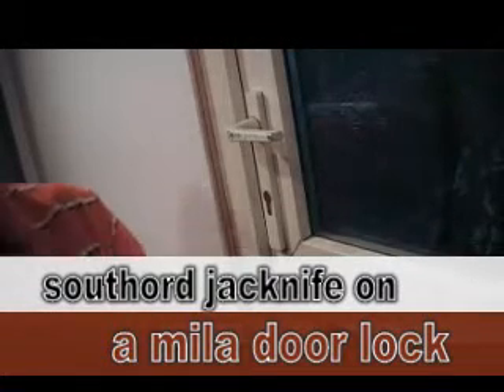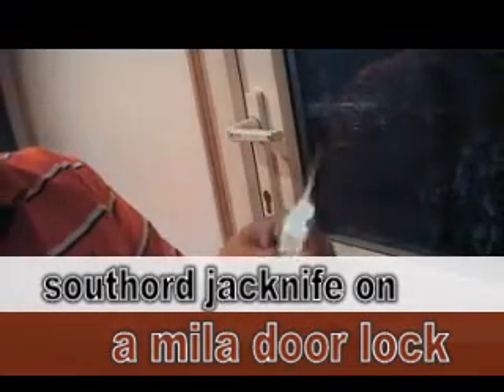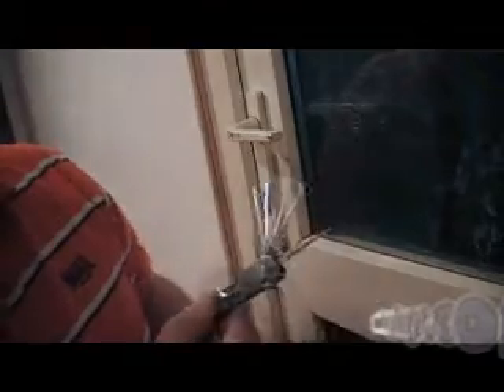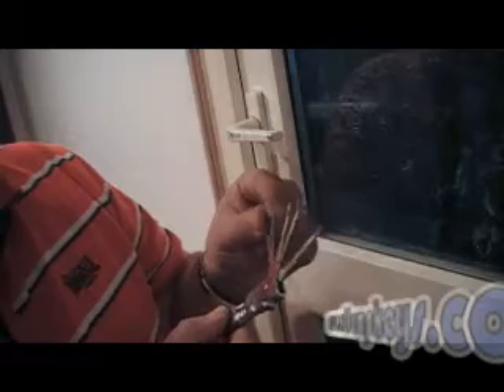southord jacknife on a mila euro.wmv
raking a mila euro lock fitted to a door with the southord jacknife, i usually open these much quicker raking